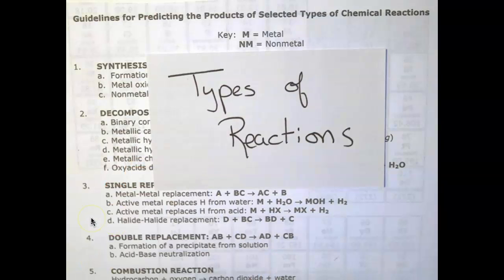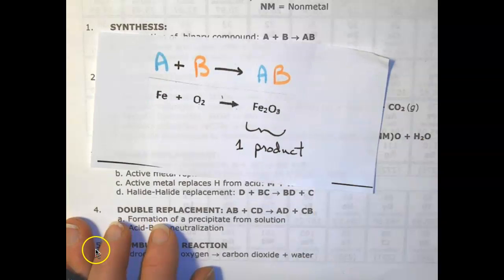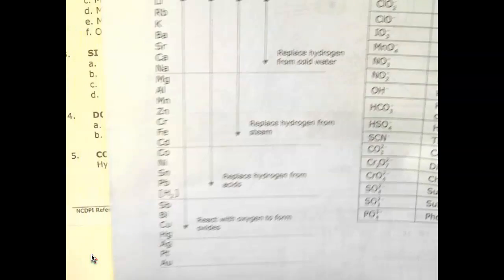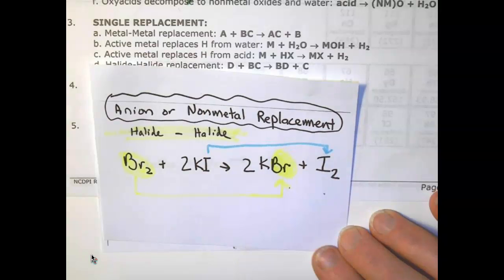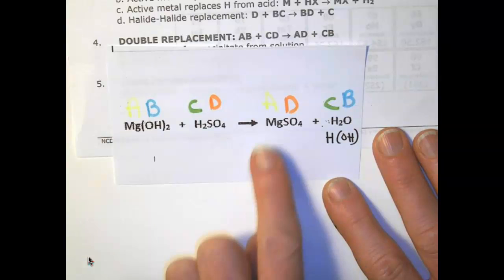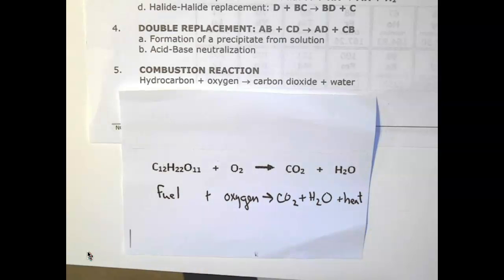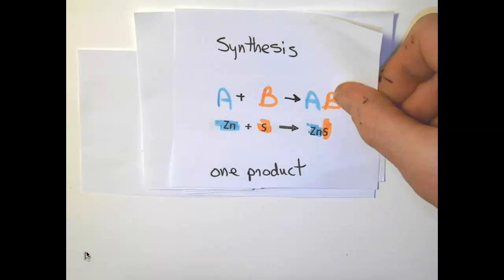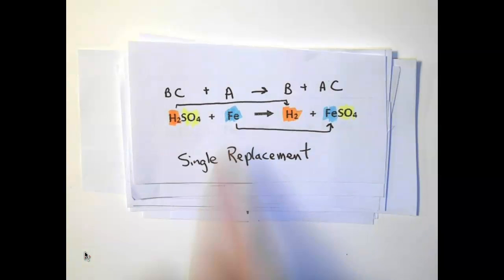Types of Reactions